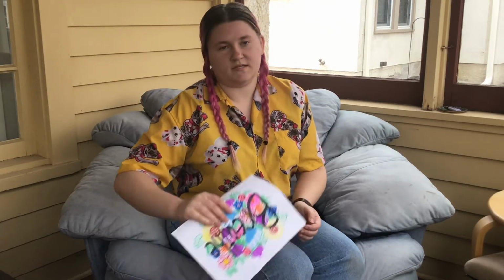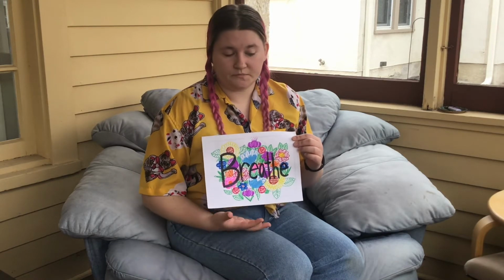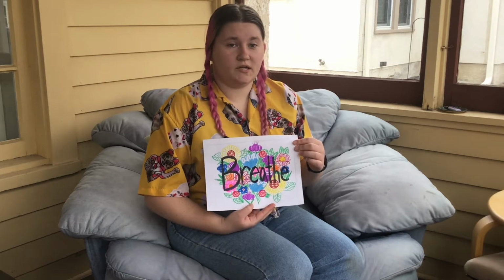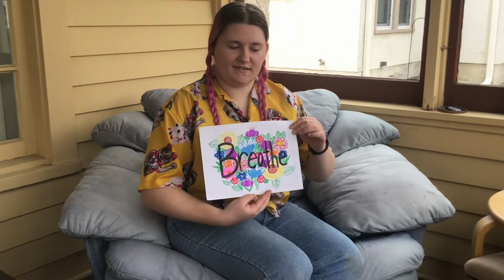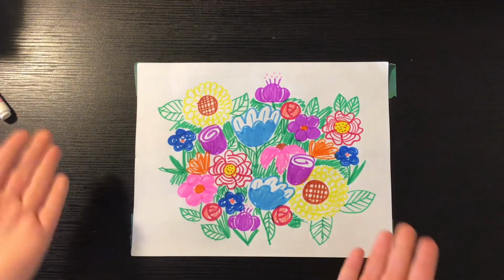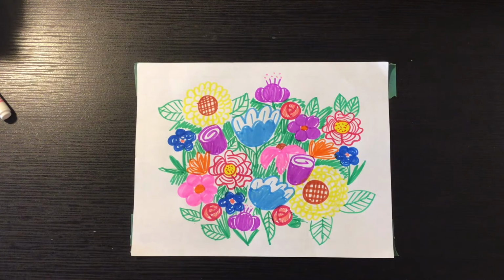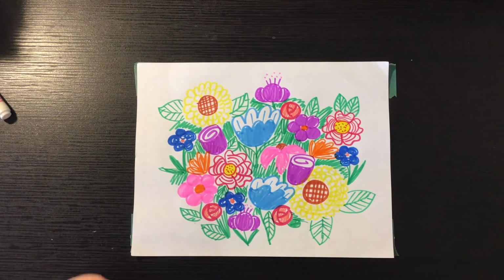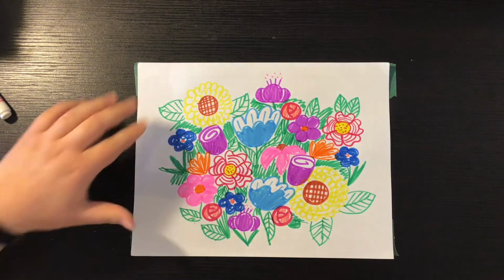Art Club Week 1: Flower Quotes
Academy of Whole Learning's visual arts teacher, Ms. Colleen, brings us week one of art club! In this video, our art expert will demonstrate how to create flower quote artwork, step-by-step. Not only is this a fun project, but is a great coping and calming activity as well. Grab your art materials and get started!